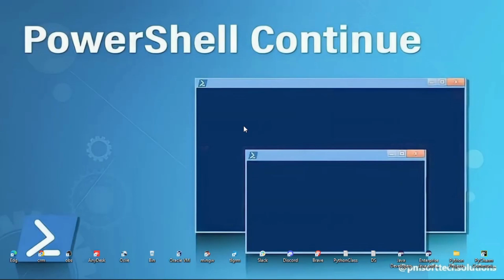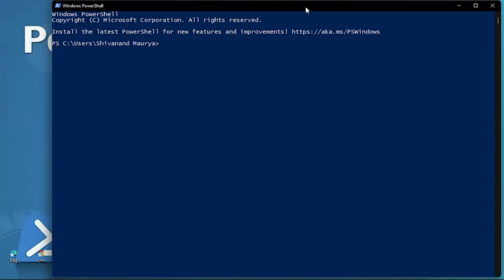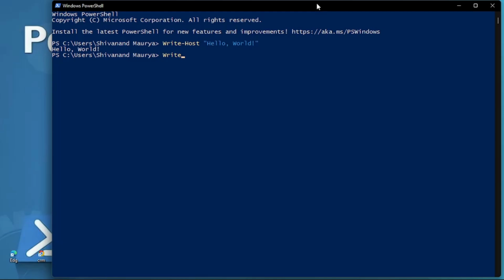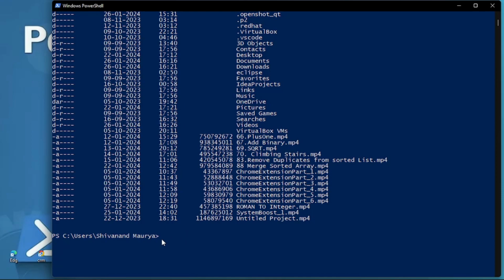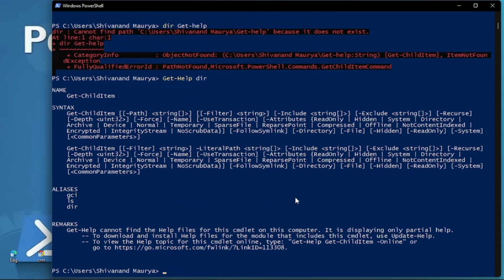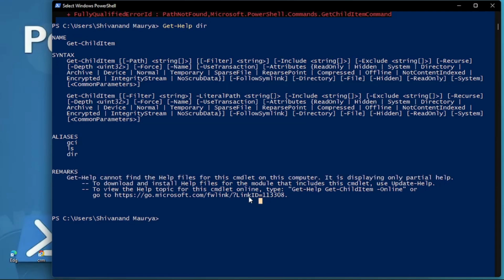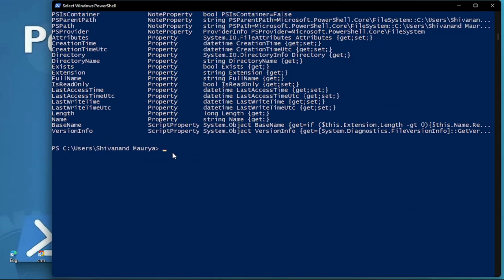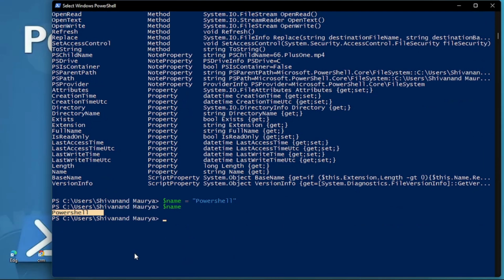Basics of Powershell Console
👋 Hello everyone, welcome back to our PowerShell tutorial series. Today's session we're going to learn about the basics of the Powershell console.

Powershell is a powerful scripting language that allows you to automate tasks and manage systems. But before we can start writing scripts, we need to understand the basics of the Powershell console..

📚 What We Offer:
This channel provides free programming tutorials, covering Java, Python, Android development, Blockchain, JavaScript, Kotlin, Spring Framework, and more. We also offer motivation and inspiration for your tech journey.

💡 Why Choose PMSoftTechSolutions:
Our mission is to make complex tech concepts easy to understand. Support us to sustain quality educational content.

🌟 Join Us Today:
Don't miss out on learning, fun, and inspiration. Thank you for choosing 'PMSoftTechSolutions' - Where Tech Meets Simplicity!"

Links